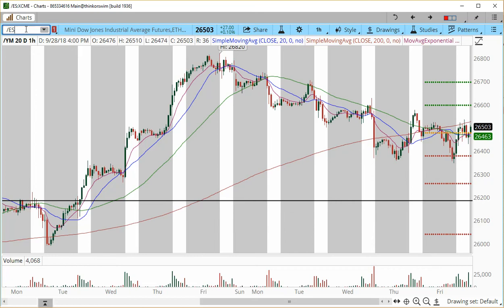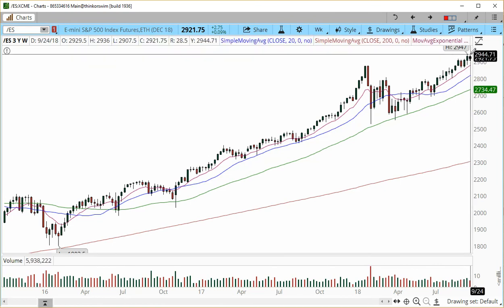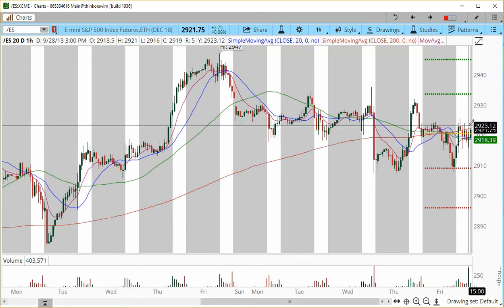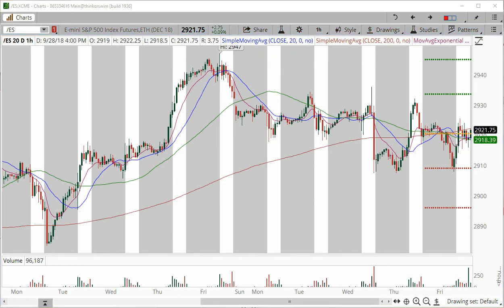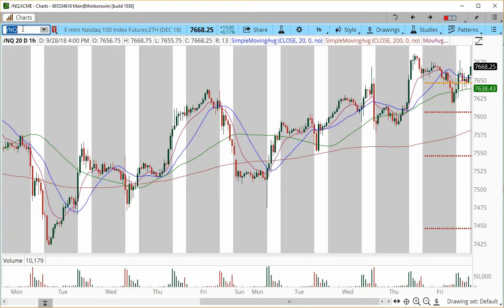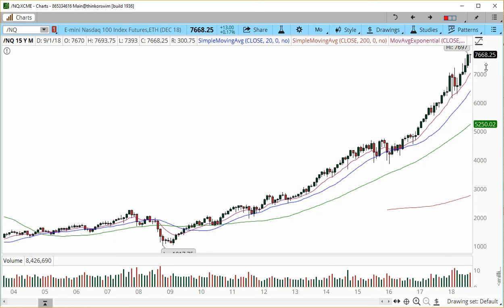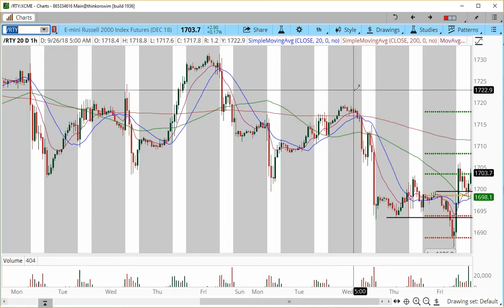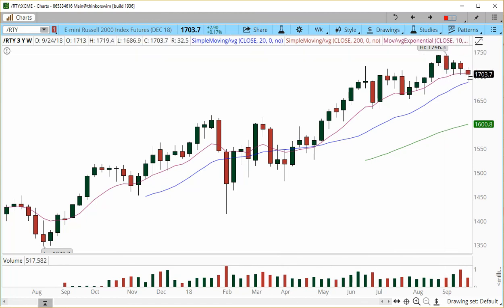Futures Markets Outlook for the week of Oct 1, 2018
Futures Markets Outlook for the week of Oct 1, 2018 CFTC Rule 4.1